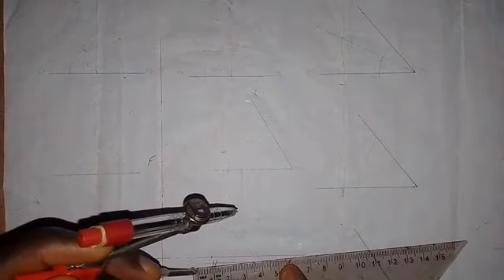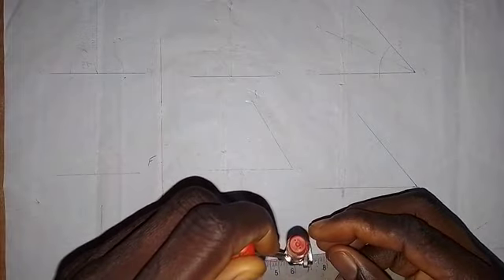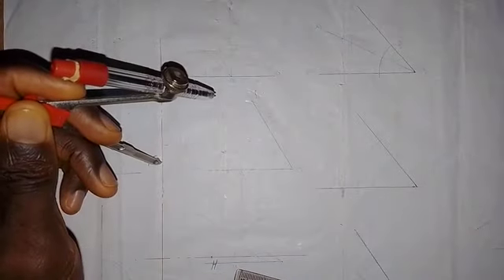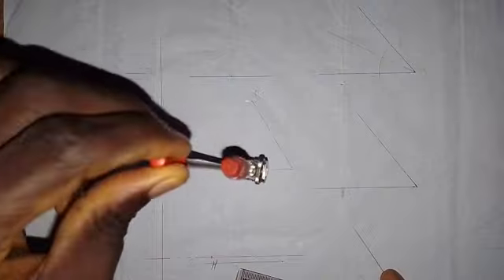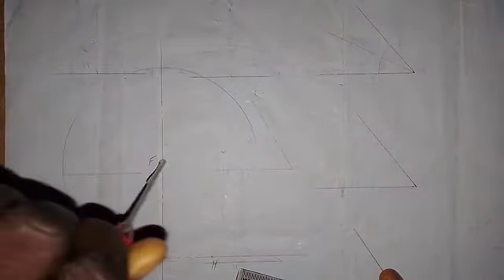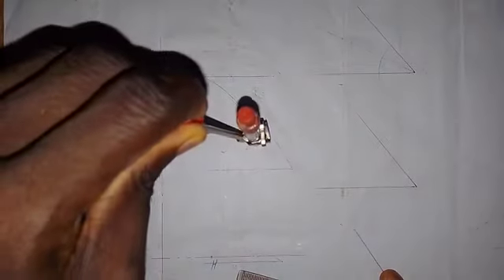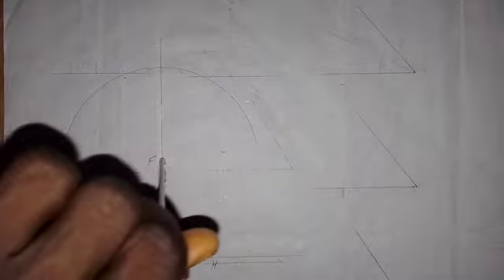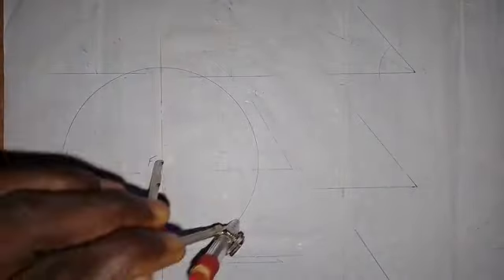Link Mechanism Examination Question